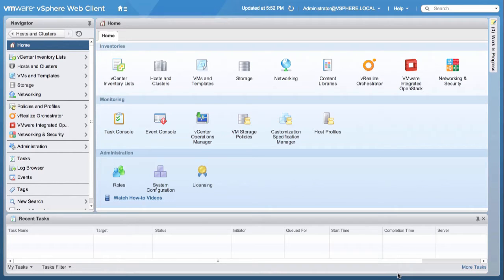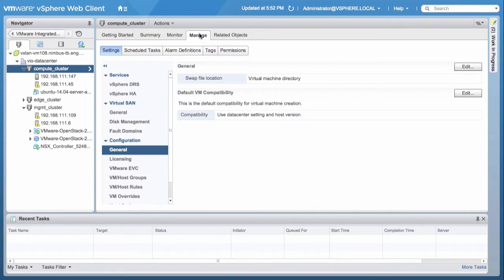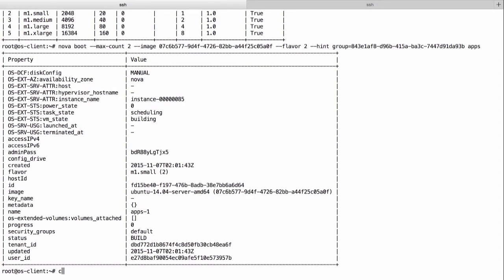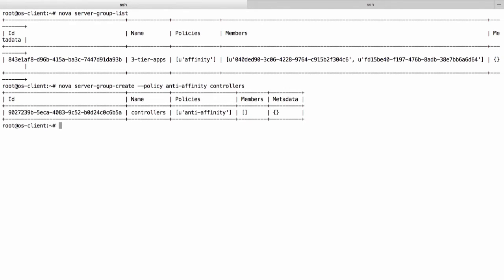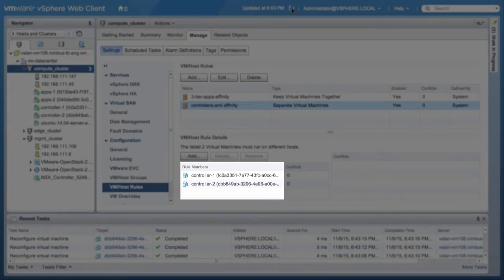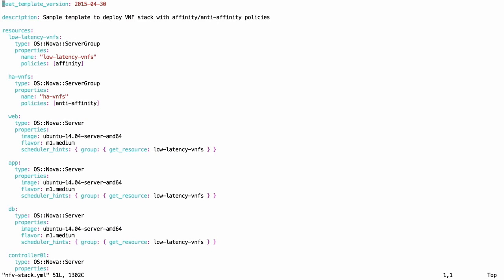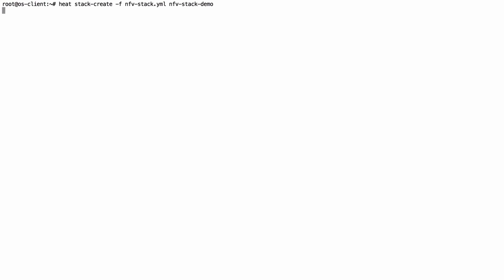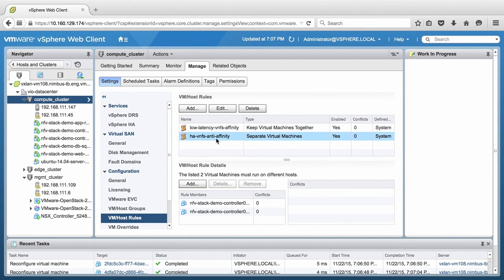VMware Integrated OpenStack for NFV: VM Placement Policy Using DRS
In this video, we demonstrate a Network-Function Virtualization (NFV) feature that allows tenants to  define placement policies, such as affinity and anti-affinity, for OpenStack instances.